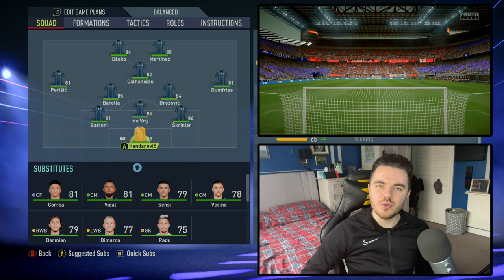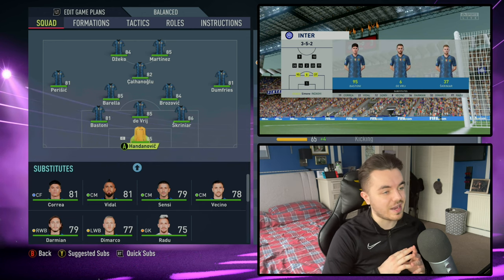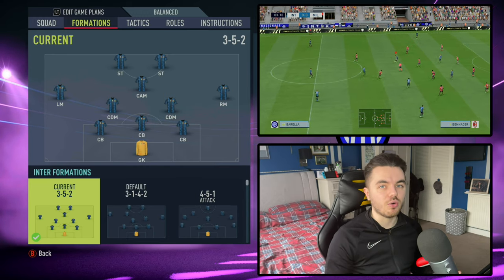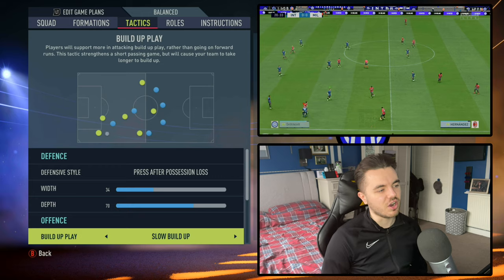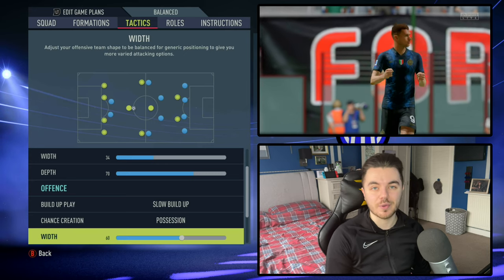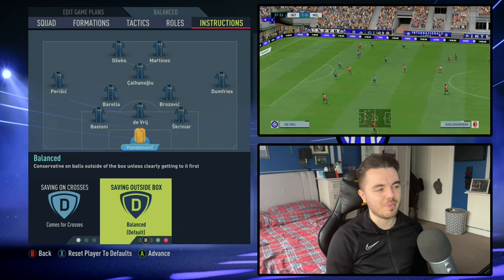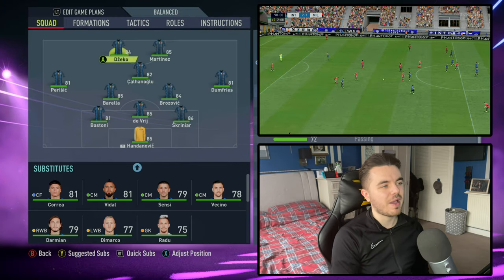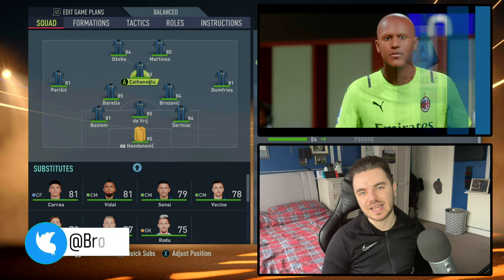Recreate Simone Inzaghi's 3-5-2 Inter Tactics in FIFA 22 | Custom Tactics Explained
In this video, I show you how to recreate Simone Inzaghi's 3-5-2 Internazionale tactics in FIFA 22.

Accessories:
Elgato HD60s+ Game Capture Card
Blue Yeti Mic
Gaming Headset
Razer Ornata Gaming Keyboard
Logitech G402 Hyperion Fury Gaming Mouse

Custom-Build Gaming PC Parts:
Corsair 5000D Mid-Tower
Intel Core i7-10700K Processor
Corsair Vengeance LGX RAM 3200 MHz (2x16 GB)
GIGABYTE M27Q 27" 170Hz Gaming Monitor (1440p)
Corsair MP600 1TB M.2 NVMe PCIe x4 Gen4 SSD
Samsung 970 EVO Plus 1 TB PCIe NVMe M.2 SSD
Corsair RM750, 80 Plus Gold Certified, 750W Fully Modular ATX Power Supply
Corsair iCUE H100i PRO XT RGB Liquid CPU Cooler
RTX 3070 Graphics Card (GPU)

Games:
PES 2021
FIFA 22

Consoles:
Xbox Series X
PlayStation 5
Nintendo Switch